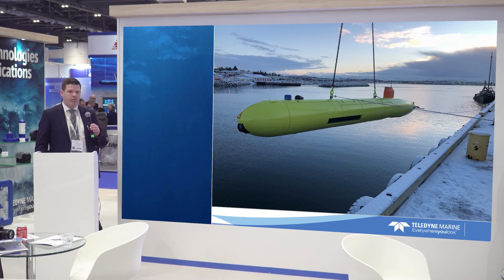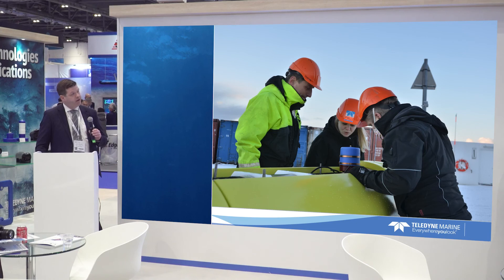The Latest Advancement in Deep Ocean Survey Vehicles— Teledyne Gavia’s SeaRaptor AUV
Teledyne Marine presents an overview of the newly delivered 6,000 m rated Teledyne Gavia SeaRaptor AUV with modular capabilities and full sensor suite.